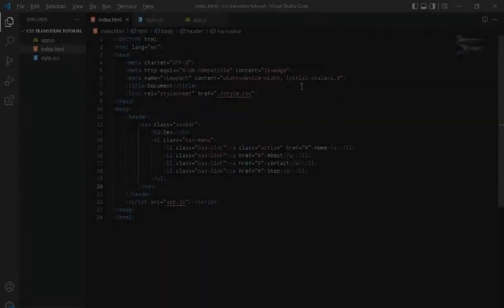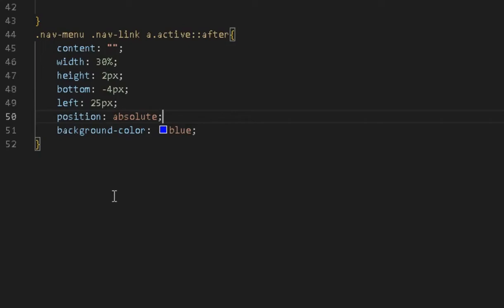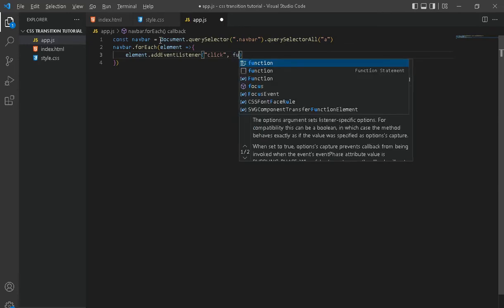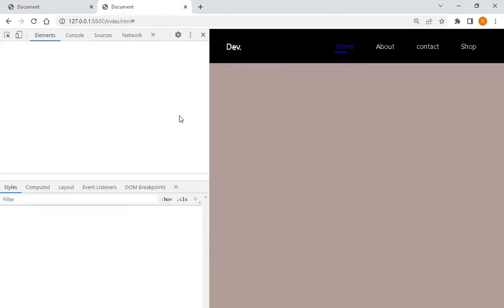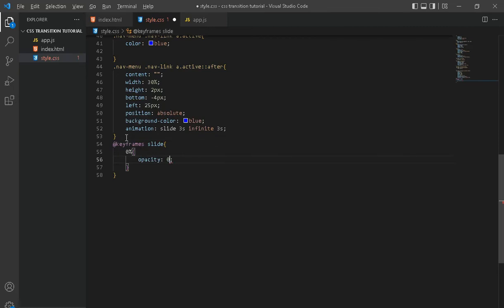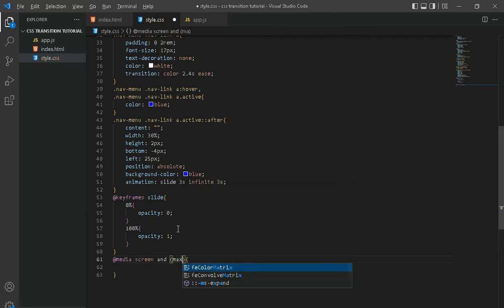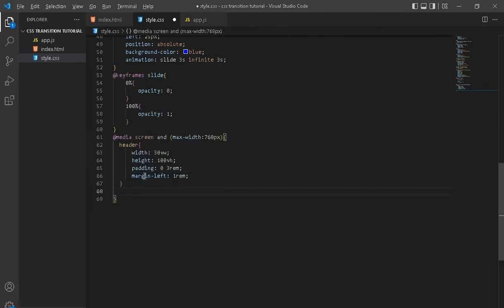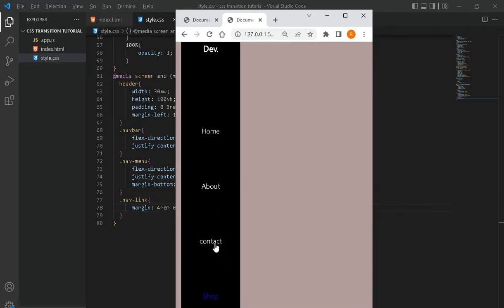make your nav responsive by adding a toggle class and animation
we make used of the toggle to  change our class from one link to another
the javascript is not mush but more of HTML and CSS